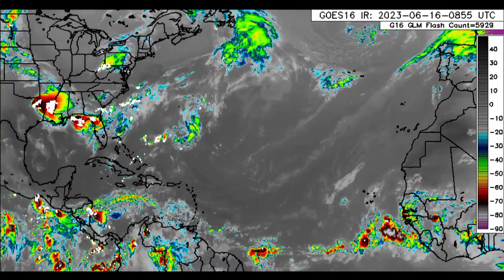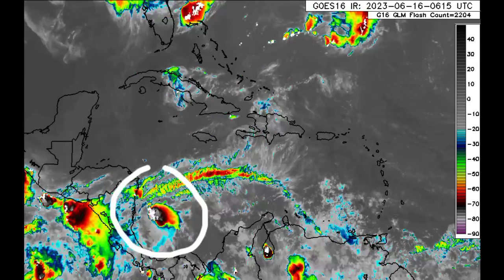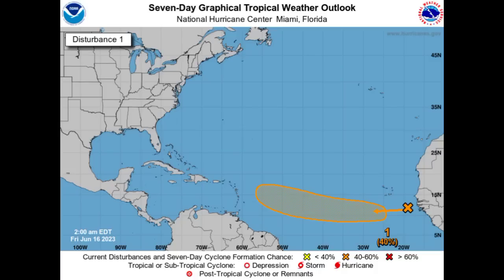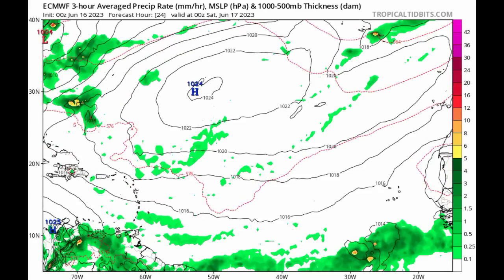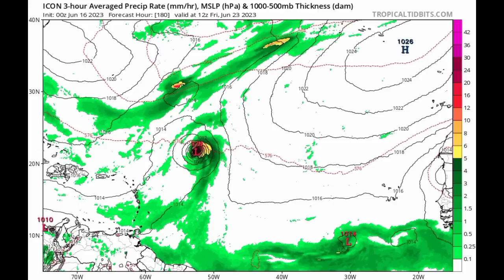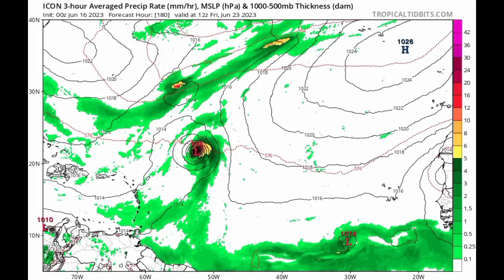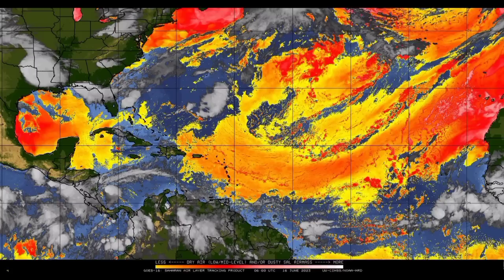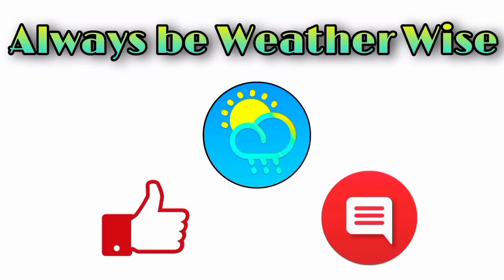Chance of development increasing for tropical wave, here's what could happen